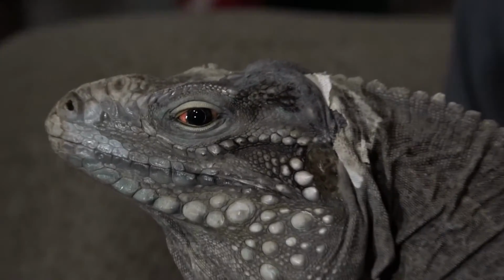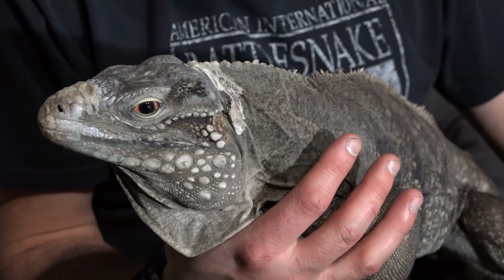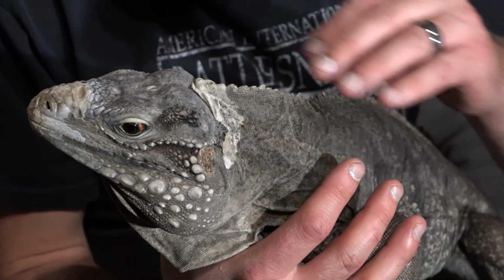Reptile Dysfunction Ep. #1 "Grand Cayman Blue Iguana"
An entertaining and informative look at the majestic Grand Cayman Blue Iguana with Dustin and Ryan.